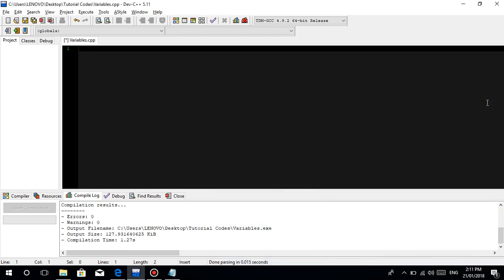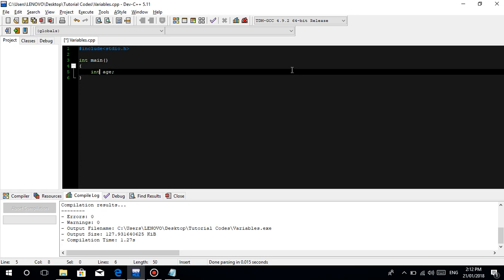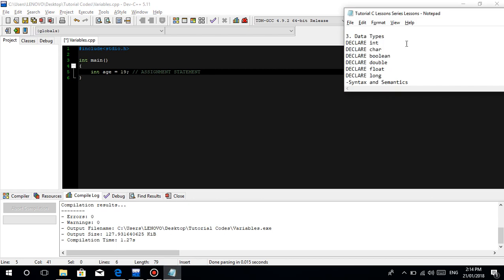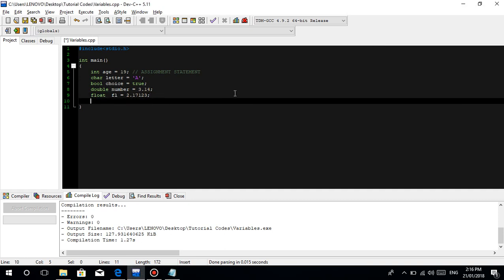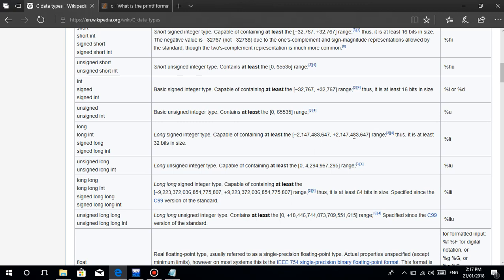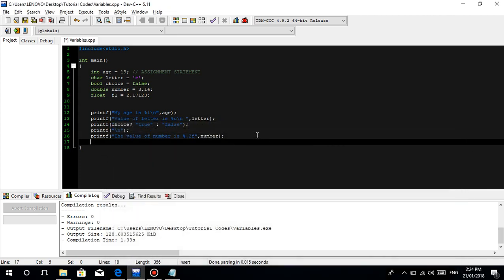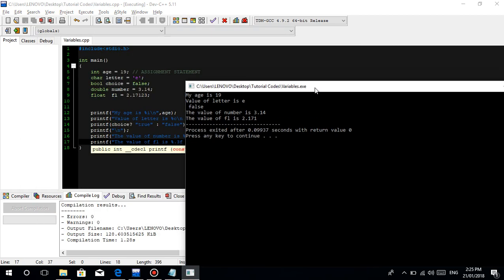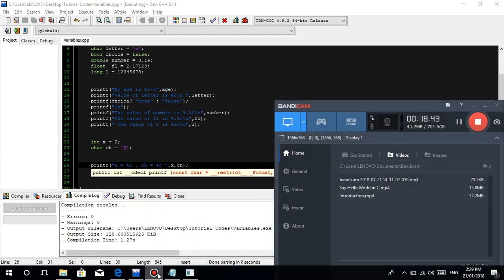C Programming Tutorial (TAGALOG VERSION) - #3 Basic Data Types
In this video tutorial po, pag uusapan natin ang tungkol sa mga Basic Data Types and their Format Specifiers :)

Enjoy po :)

You can visit this site for more information about Data Types in C and their Format Specifiers :